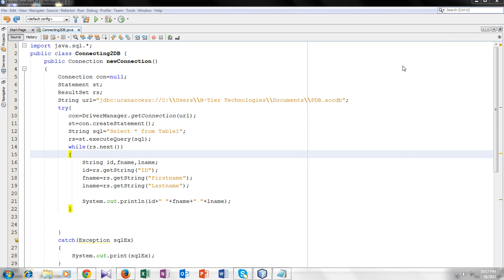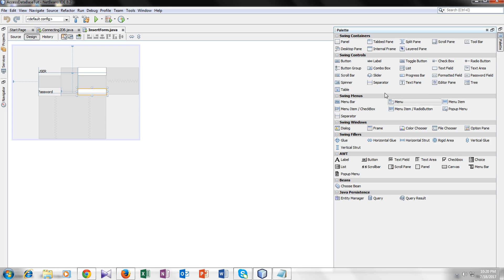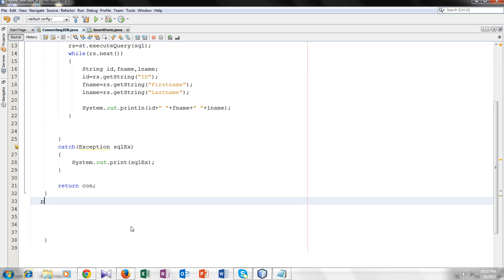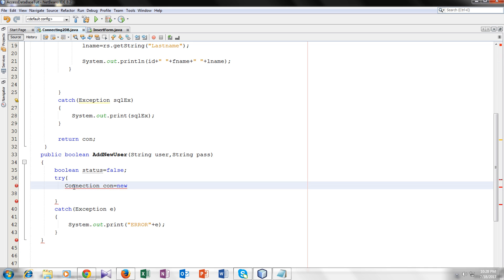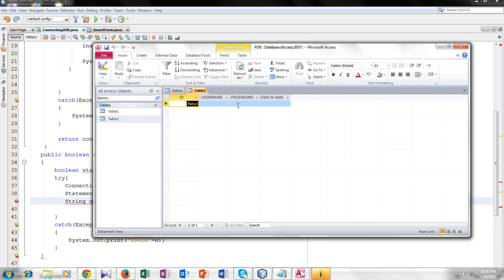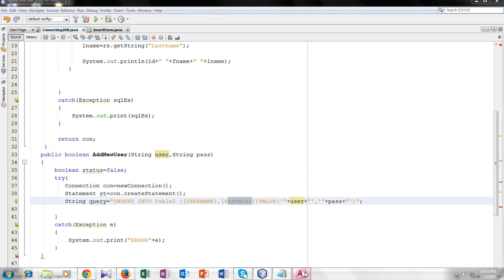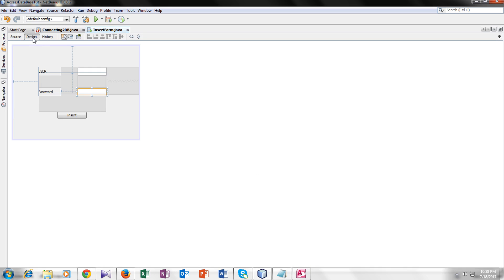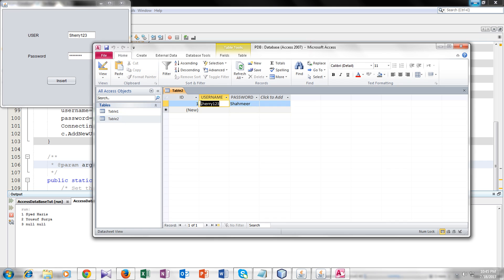Insert record in Access Database using Java-2017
In this video you can learn how to insert new record in your Ms Access Database using java(Netbeans).